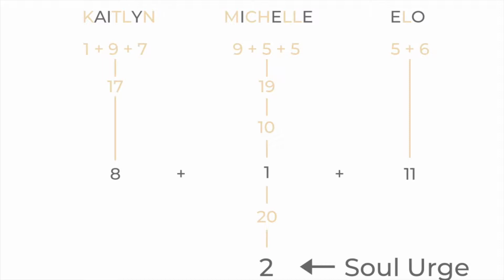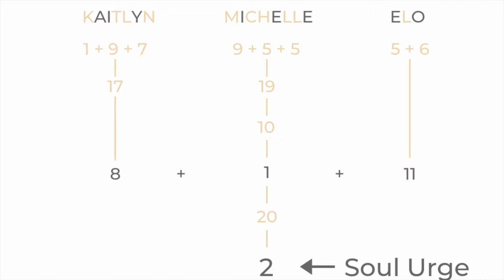What is a SOUL URGE Number? | Light Bright Numerology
Please excuse my appearance! I was feeling a bit under the weather when I filmed this, so was just focused on delivering the information.

I'm a trained and certified Numerologist, specializing in Personal Charts, Bridal/Name Changes, Baby Naming and Family Dynamics.